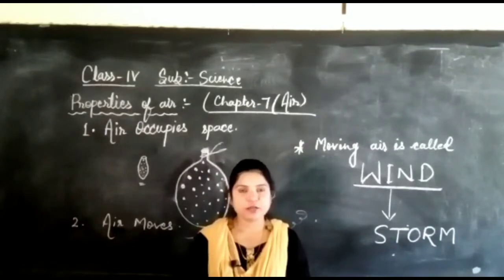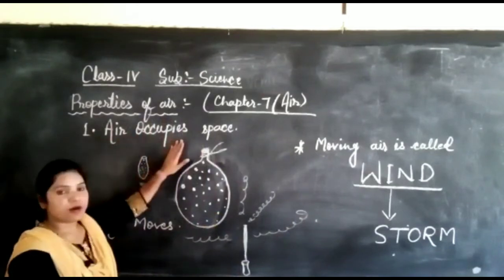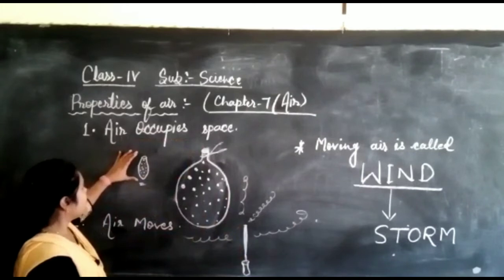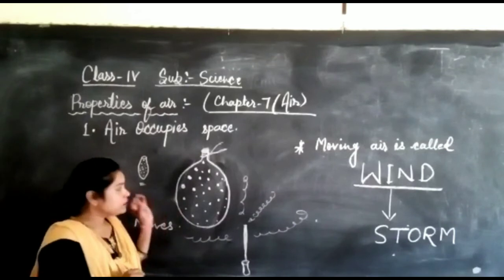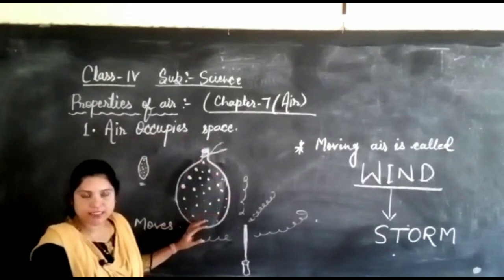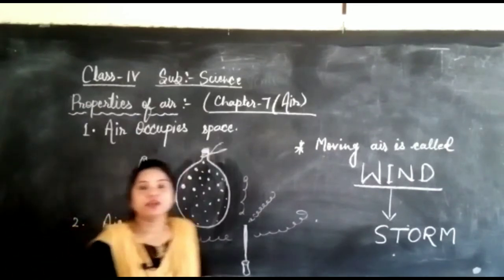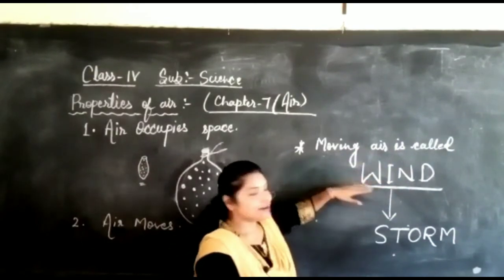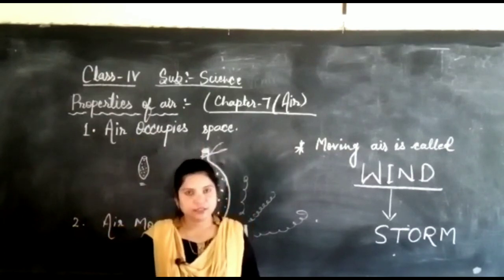21.10.2020 Sub- Science,Chapter-7(Air)